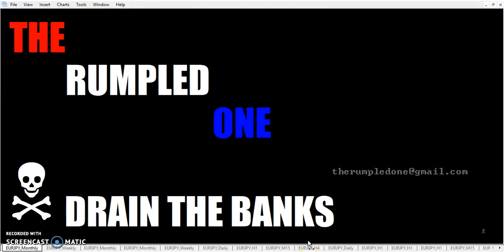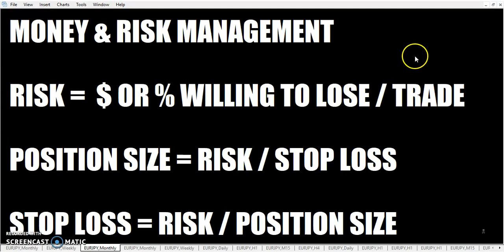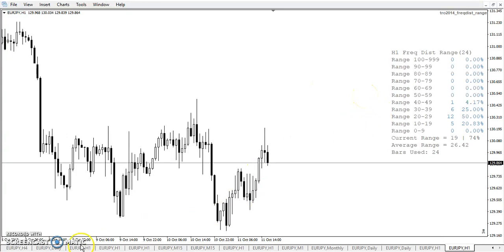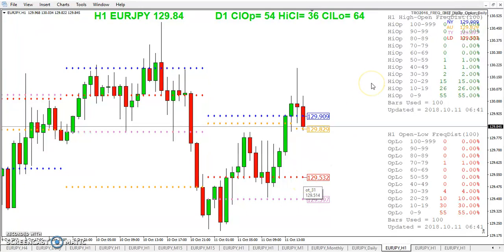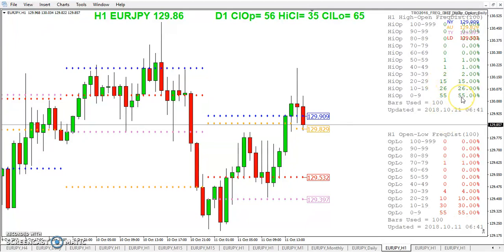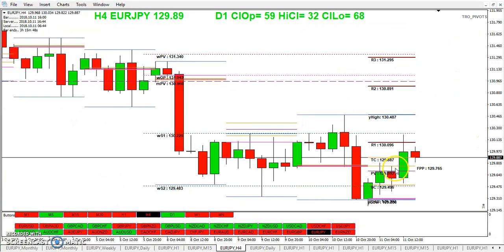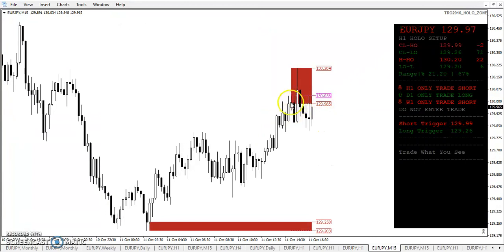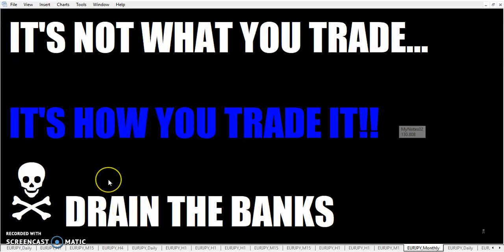20181011 TRO TRADING FILTER THAT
FILTER THAT

The information in this report/video is provided on {as is basis}. The information represents general buy and sell alerts and is not intended to provide specific investment advice to any Individual or group. We do not warrant the accuracy, completeness, timeliness, or reliability of the information contained herein. The materials and information in and provided by this report include facts, views, opinions, and alerts of individuals and organizations deemed of interest. In no event will we and our agents and affiliates be liable to you or anyone else for any decision made or action taken by you in reliance on news and information contained herein or distributed from this report. We do not guarantee that trading methods or systems presented in its services will result in profits or losses. Past results are not necessarily indicative of future performance.